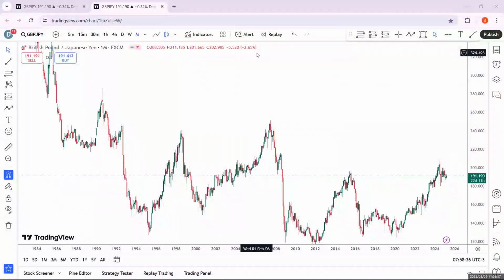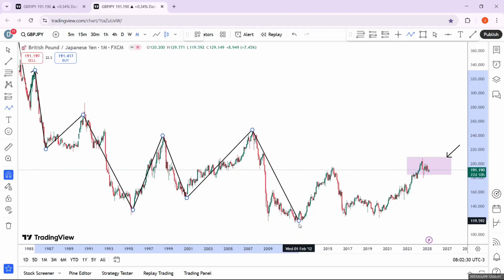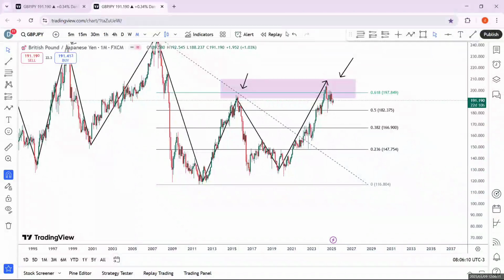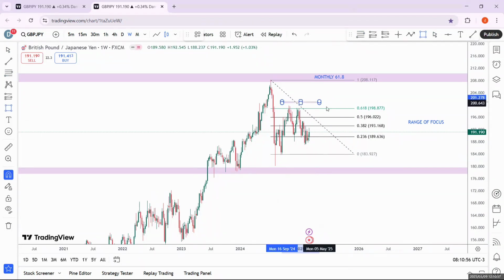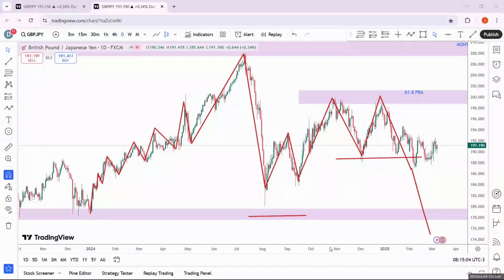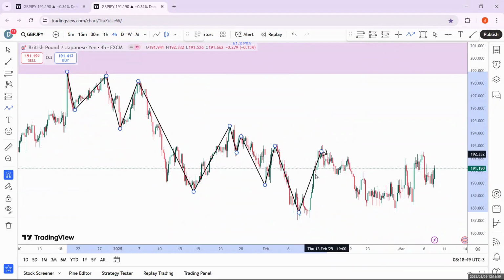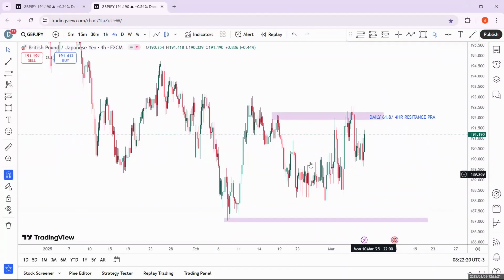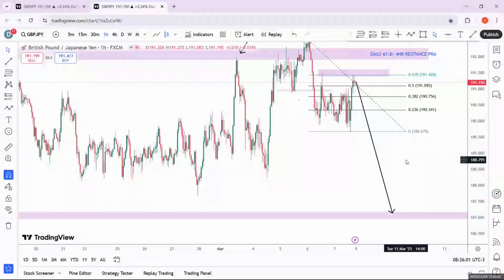THE BEST FOREX SWING TRADING STRATEGY (STEP BY STEP)